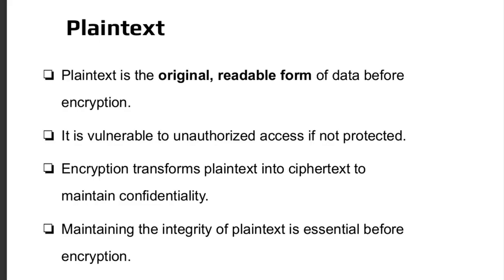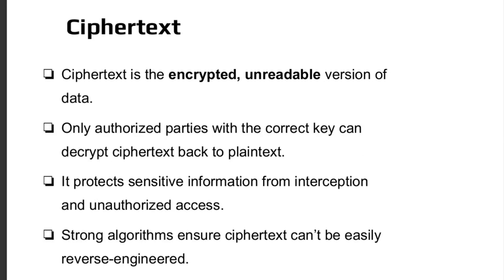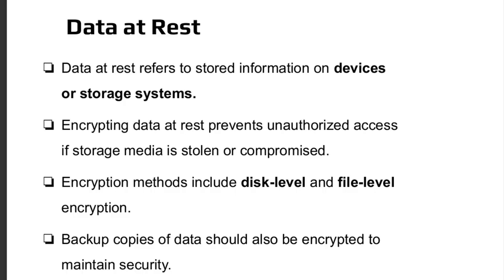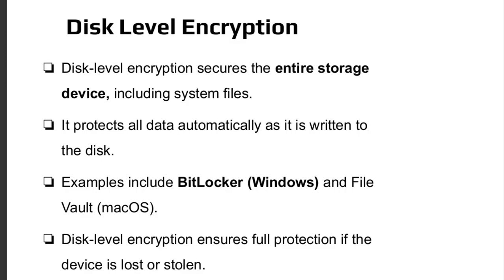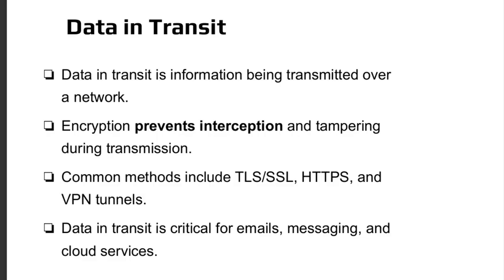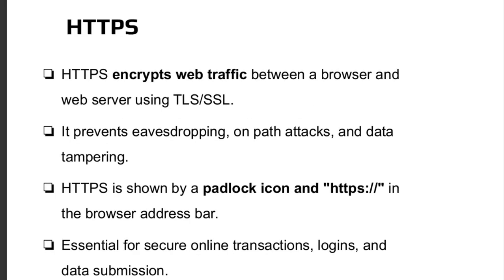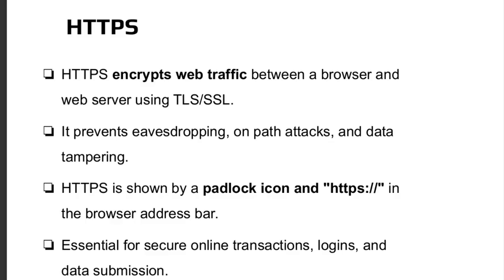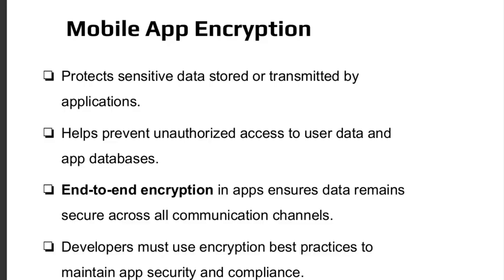Tech+ : 6.4 Encryption Use Cases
This episode will discuss Tech+ 6.4  Encryption Use Cases